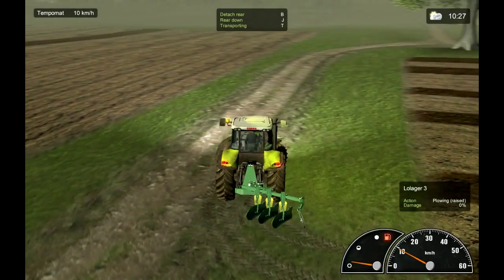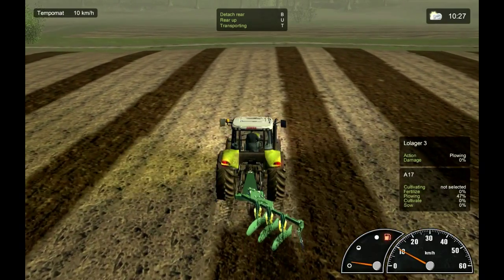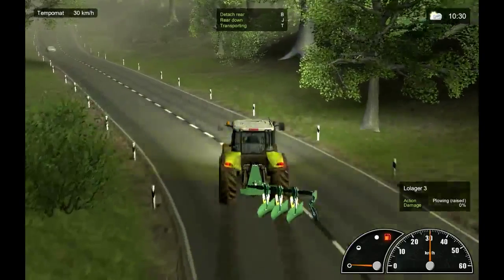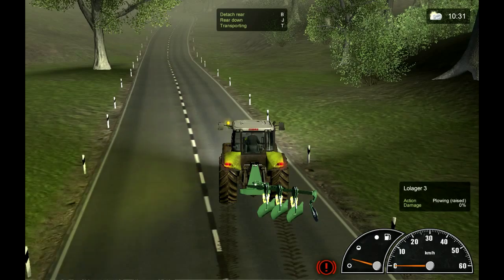Lets Play Agricultural Simulator 2011 - Ep 003